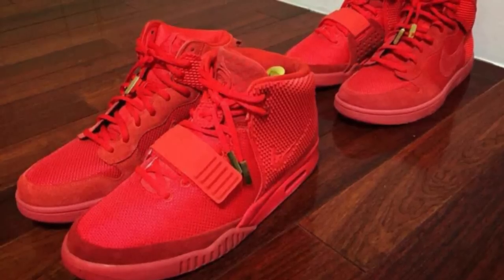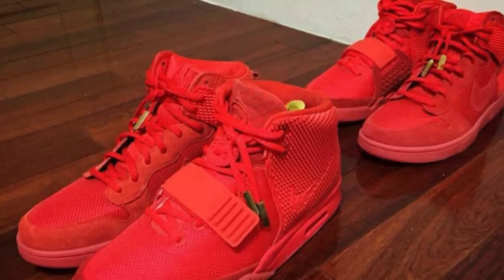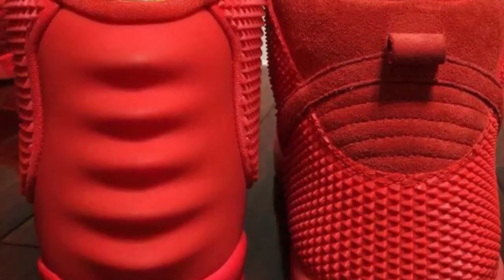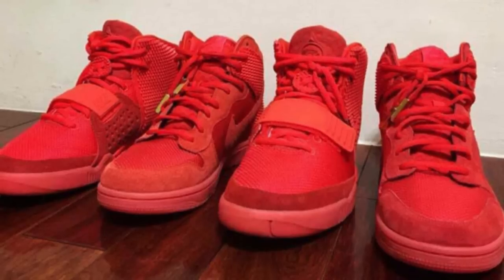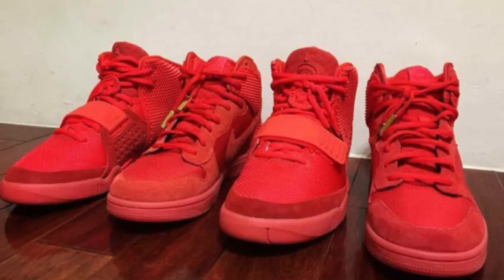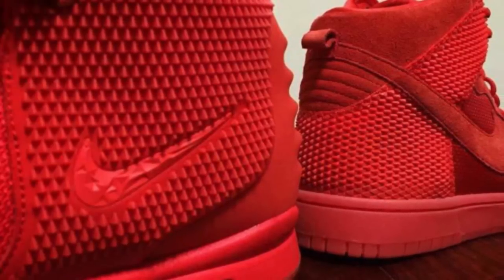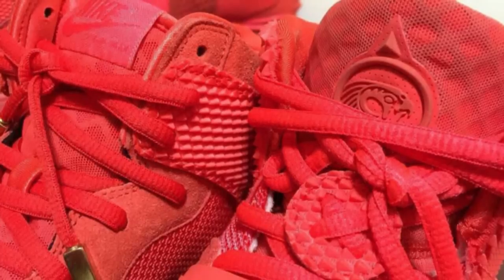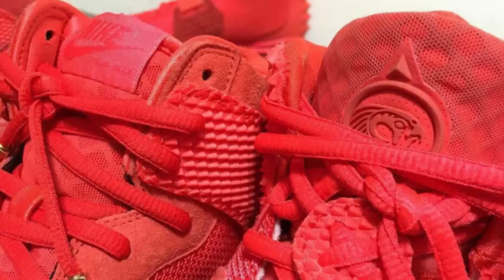NIKE DUNK RED OCTOBER YEEZY?😯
Vine: YoAnty